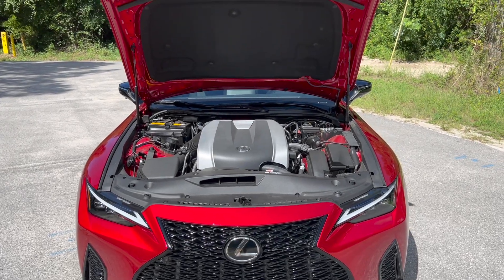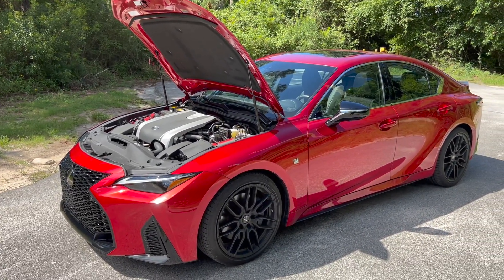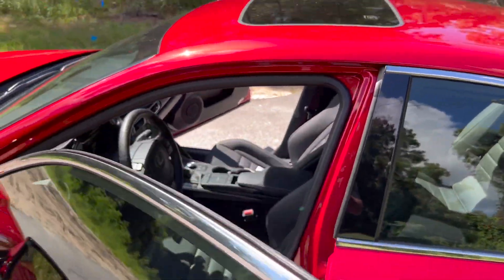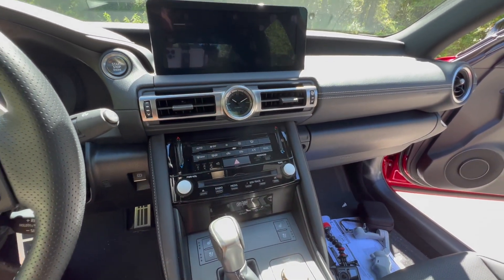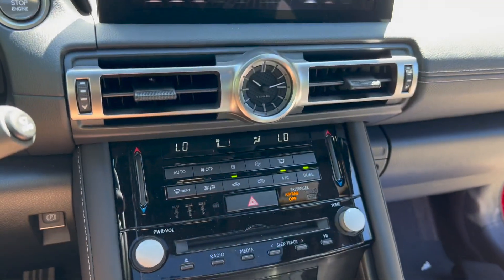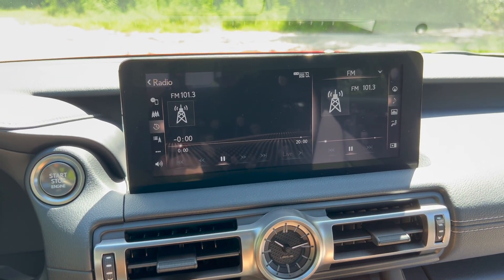IS350 F Sport One Week Later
In this video, I go over the good and the bad of the 2022 Lexus USA IS350 F Sport. Spoiler alert, I love it.

DISCOUNTS!!